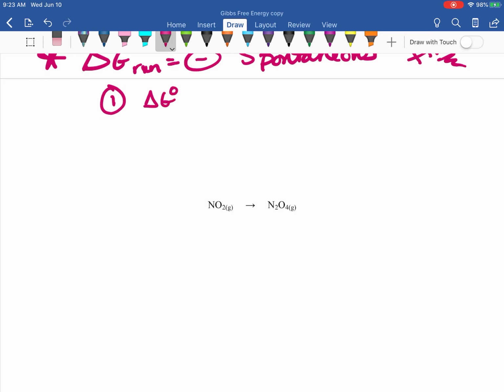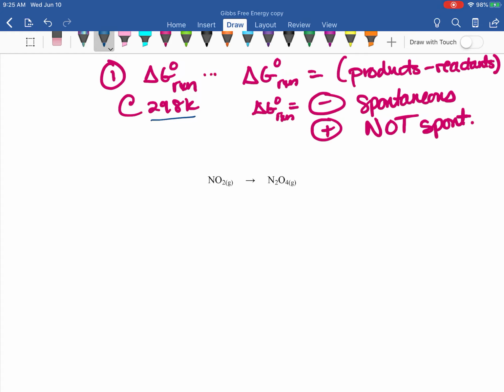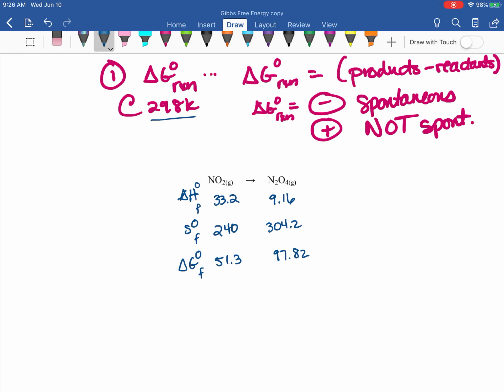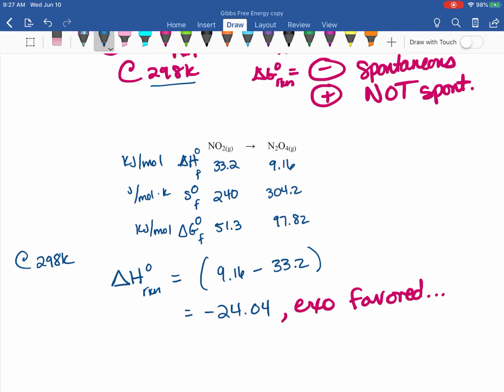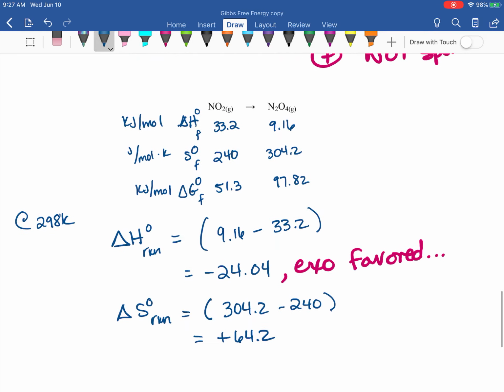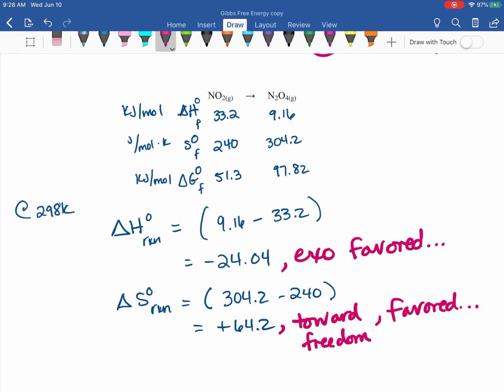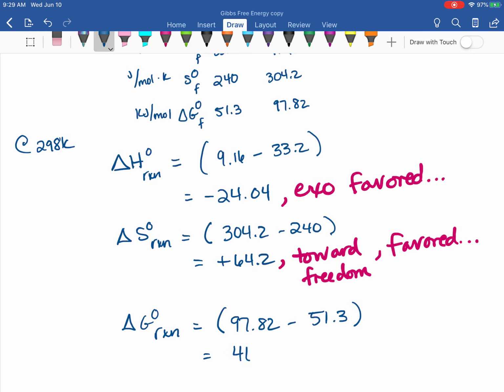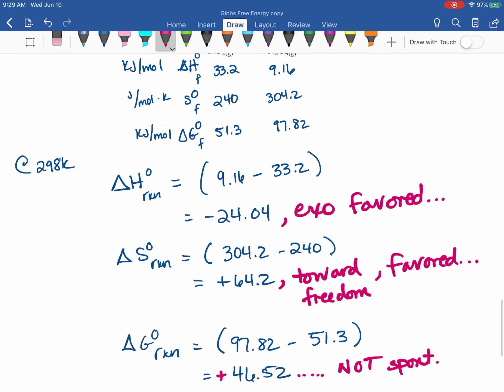June 10, 2020